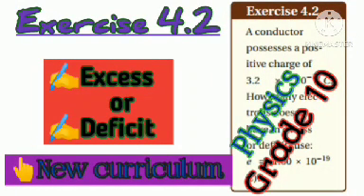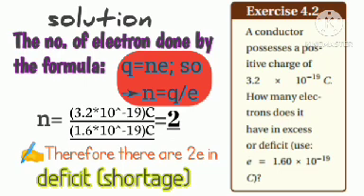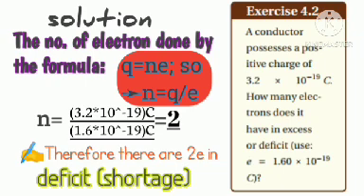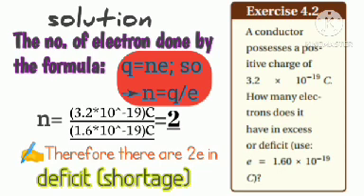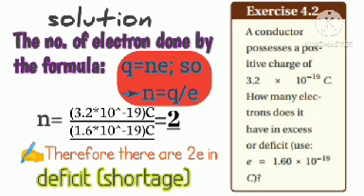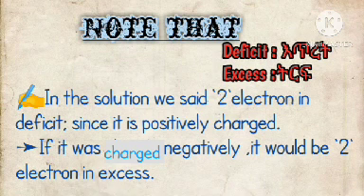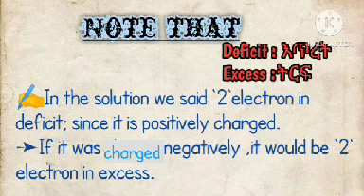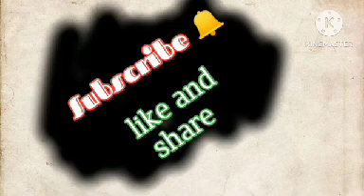Physics grade 10,Exercise 4.2 solution ;unit 4 in new curriculum ||wițh Amharic description ,በአማርኛ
Exercise 4.2, solved .when we say
      ✍️Excess
       ✍️Deficit
of electron.